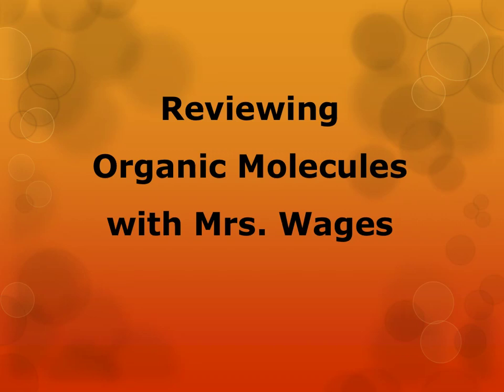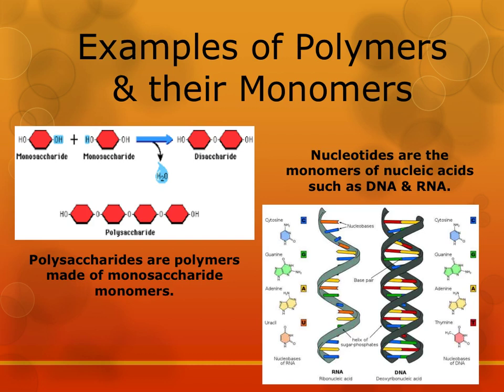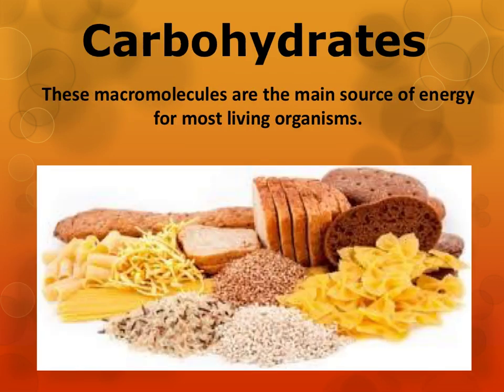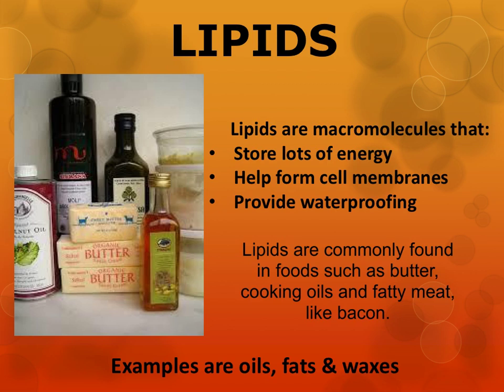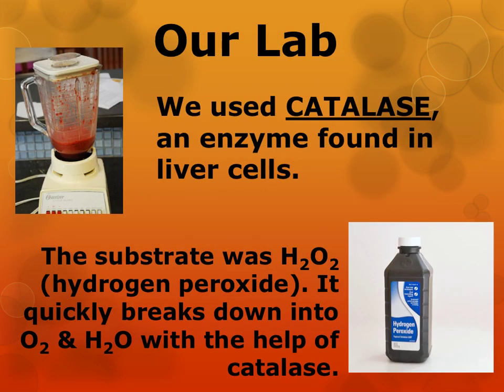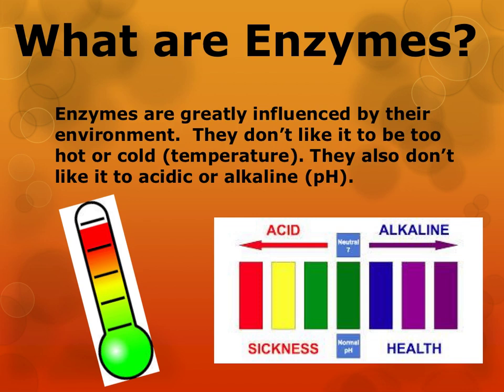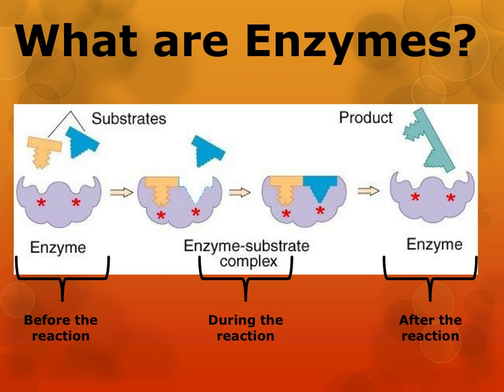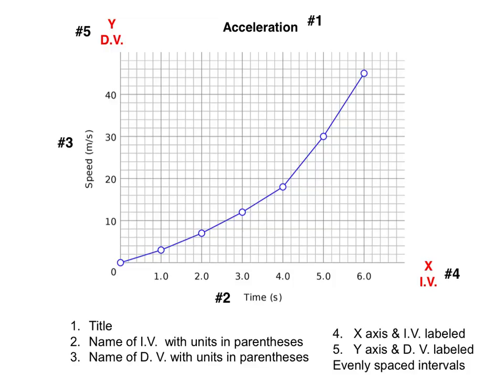Macromolecules & Enzyme Review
Mrs. Wages discusses 4 major macromolecules, enzyme action & graphing.